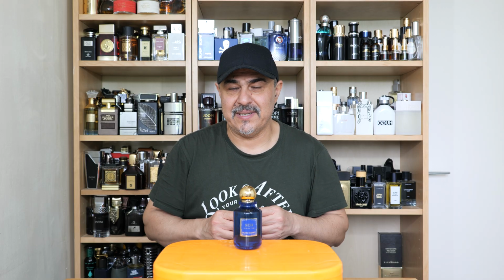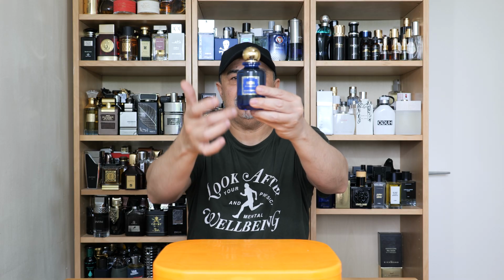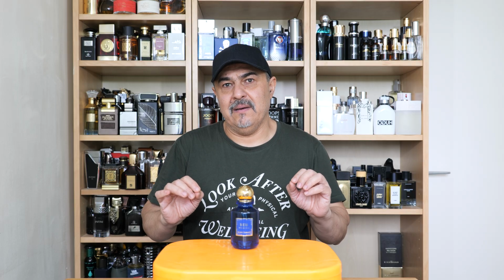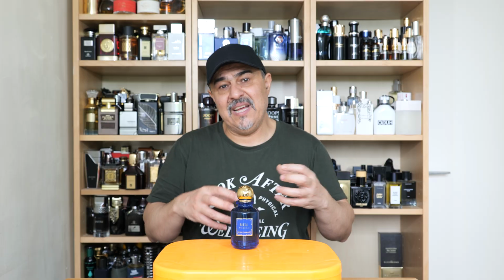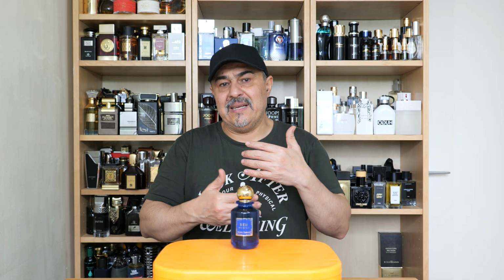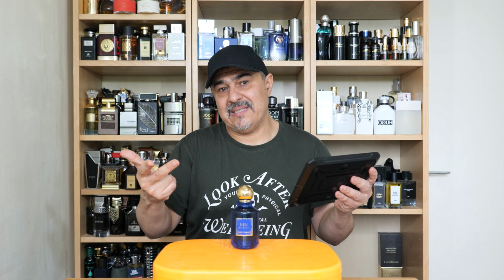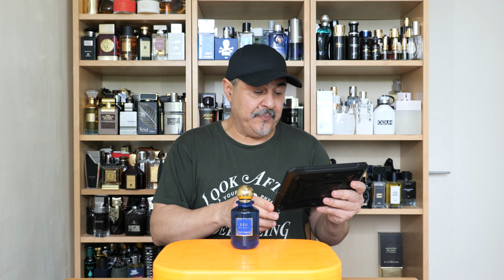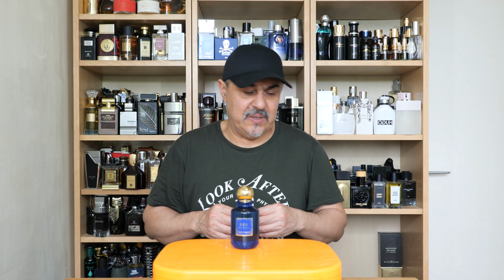Brera By Milano Fragranze EDP 100ml Review, Hidden Gem Niche, Italian Job Done To Perfection!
Discover the hidden beauty of Brera by Milano Fragranze — a luxurious, niche Eau de Parfum inspired by Milan's artistic Brera district. In this full fragrance review, I cover the scent notes, performance, versatility, and why this unisex perfume could be one of the best niche fragrances of 2025.

🌿 Fragrance Notes:

Top: Ivy, Pink Pepper

Heart: Incense, Labdanum

Base: Leather, Benzoin, Patchouli

📌 Chapters:
00:00 – Intro
00:30 – Packaging & First Impressions
01:10 – Scent Breakdown
03:00 – Longevity & Performance
03:45 – Who Should Wear It?
04:45 – Final Verdict
05:30 – Outro & Subscribe

💬 Have you tried Brera or any Milano Fragranze perfumes?

🎤 **About Me:**
I’m Naz – also known as the *Toiletterian*, your go-to for hidden fragrance gems and real talk reviews.

Scents Of Persia By The King Of Hidden Gems (Toiletterian, Naz)